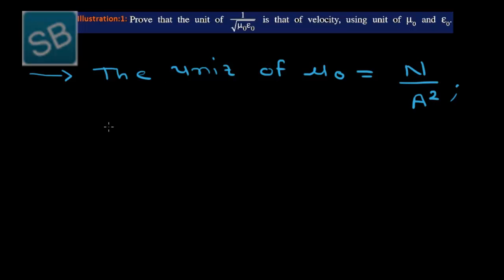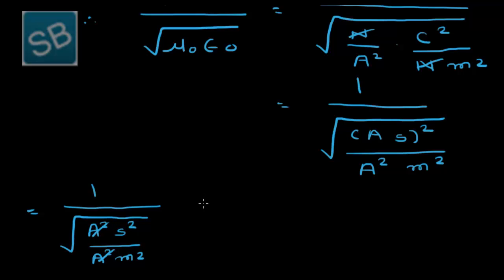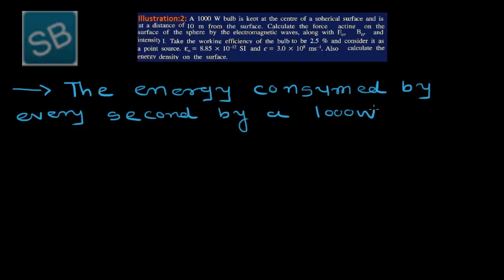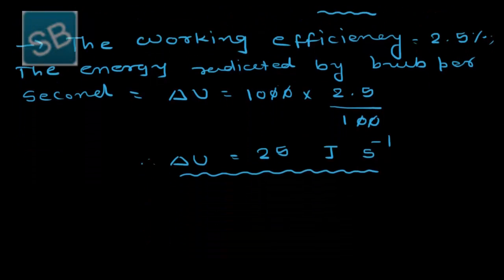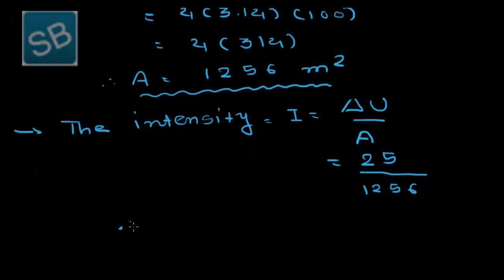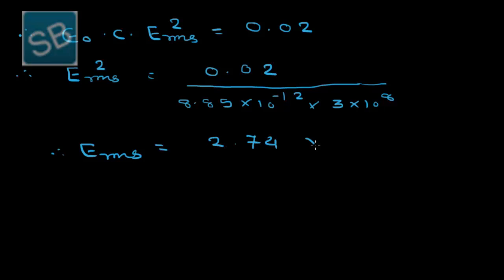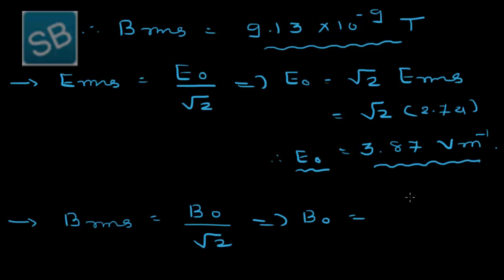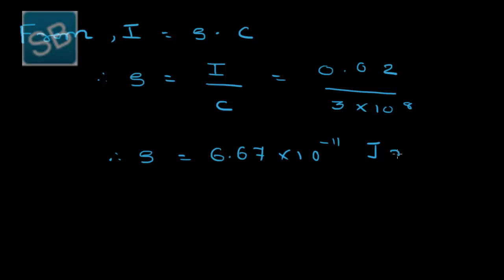7 Illustration 1 and 2